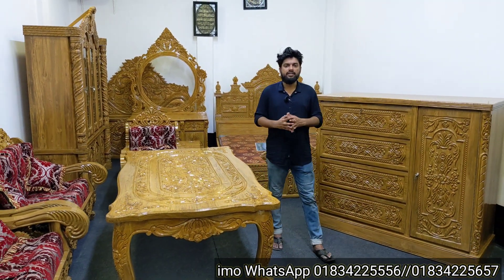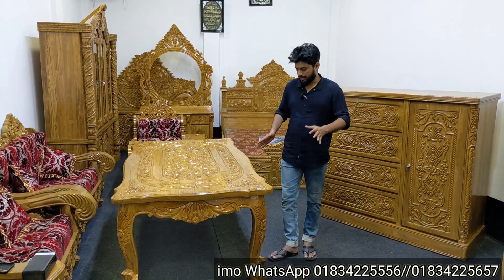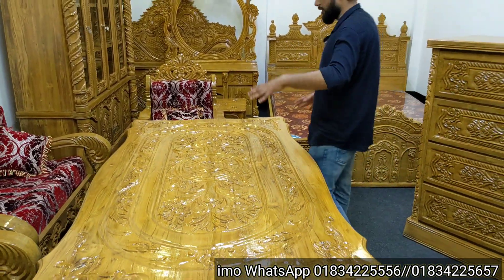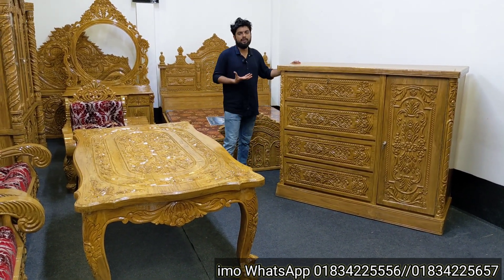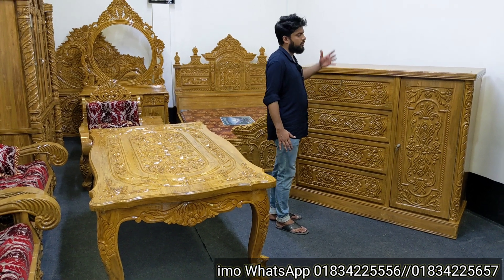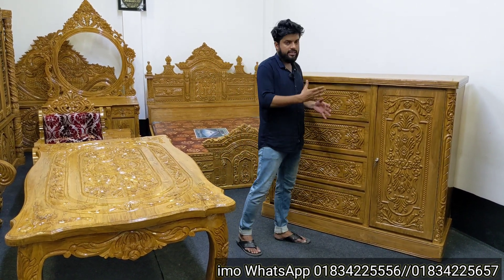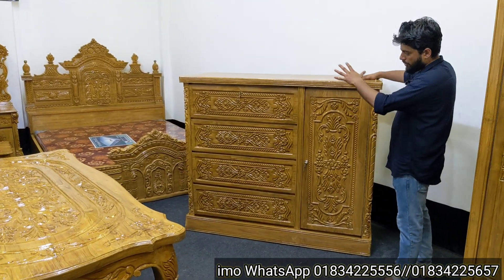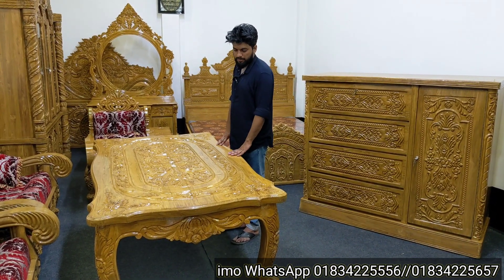খুবই চমৎকার দুটি ফার্নিচার একই ভিডিওতে।। Bed design in Bangladesh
আমাদের নতুন চ্যানেল নিউ মডেল ফার্নিচার হাউসে স্বাগতম। মূলত আমরা এই চ্যানেলে আমাদের সর্ট ভিডিও আপলোড করি যেখানে আসবাবপত্রের দাম এবং সংক্ষিপ্ত বিবরণ রয়েছে।

এবং আমাদের পেজে লাইক দিয়ে আপডেট জানুন। নিচে আমাদের ফেসবুক পেজের লিংক দেওয়া হল।
ধন্যবাদ।।

Welcome to our new channel New model furniture house. Basically we upload our short videos to this channel where there is price and brief description of the furniture.

And know the update by liking our page. Below is the link of our Facebook page.

খাটের ডিজাইন ছবি
খাটের ডিজাইন

খাটের ডিজাইন ছবি
খাটের নতুন ডিজাইন
নতুন ডিজাইনের খাট
নতুন খাটের ডিজাইন
খাটের ডিজাইন
খাটের নকশা
খাটের ডিজাইন ছবি ২০২৩
খাটের ডিজাইন ও দাম
খাটের দাম
খাটের ডিজাইন ছবি 2023
খাটের ডিজাইন 2023
খাটের ডিজাইন বই
খাটের ডিজাইন মেশিন
খাটের ডিজাইন পিকচার
খাটের ডিজাইন ২০২৩
কাঠের খাটের ডিজাইন ছবি
আধুনিক ডিজাইনের খাট
কাঠের খাটের দাম
কাঠের খাটের নতুন ডিজাইন ছবি
কাঠের খাটের ডিজাইন
কাঠের খাটের সিম্পল ডিজাইন ছবি
কাঠের খাটের নতুন ডিজাইন
কাঠের খাটের ডিজাইন বই
আধুনিক কাঠের খাটের ডিজাইন ছবি
bed design
bed design 2023
wooden bed design
wooden bed price in Bangladesh
wooden bed design 2023
wooden bed design Bangladesh
wooden bed design bd
wooden bed simple design
wooden bed price
simple bed design
simple bed design bd
simple bed design wood
simple bed design
simple bed design picture
simple bed design with price
simple bed design wooden
simple bed design furniture
simple bed design gallery
simple wooden bed design
best wooden bed designs for better ideas
design idea bd